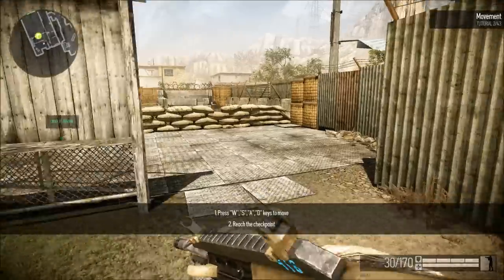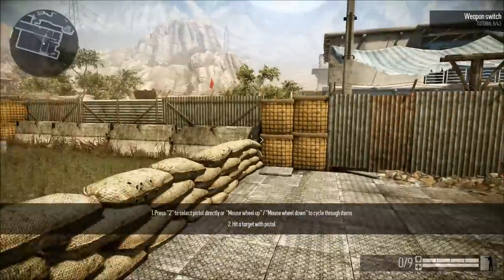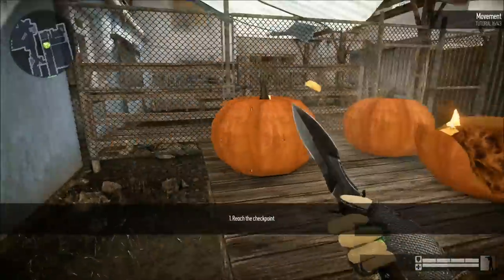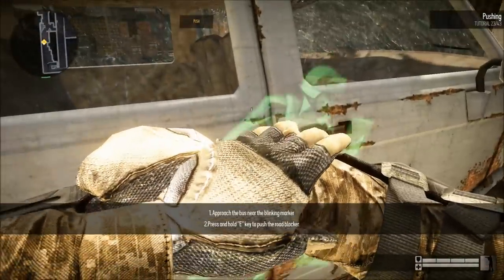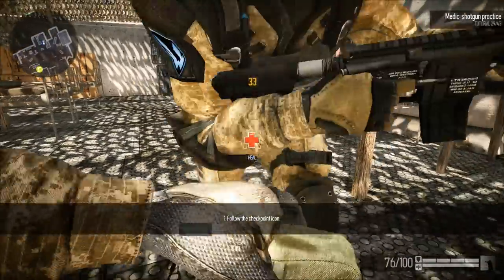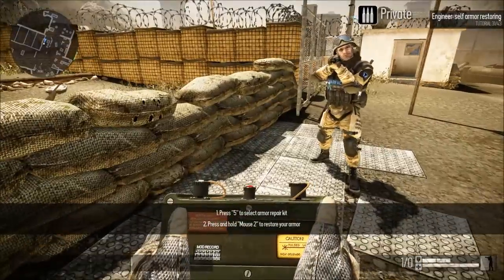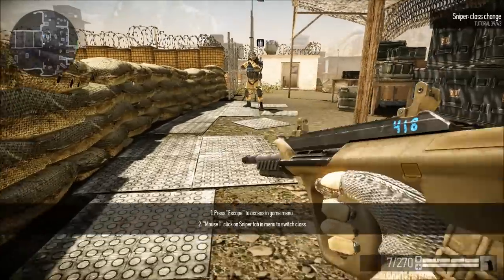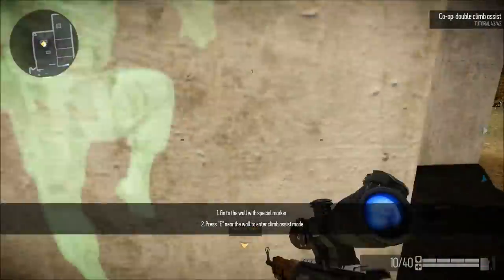WARFACE |Europe|Live Beta [Tutorial]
This is my first game